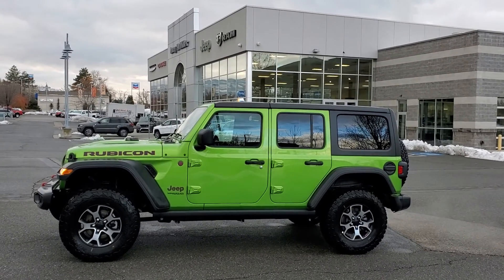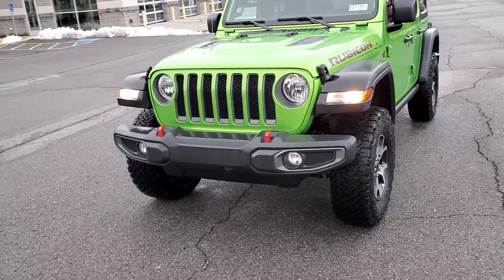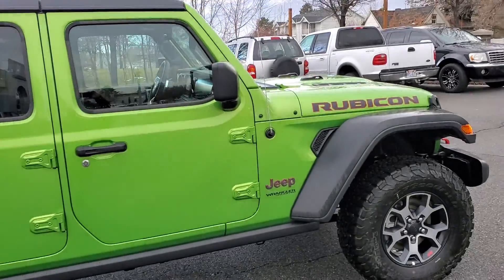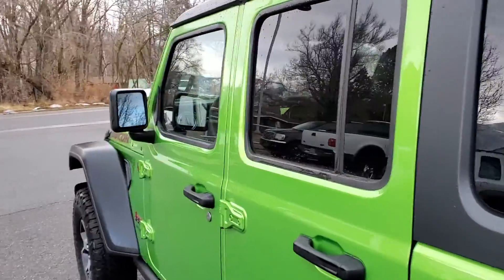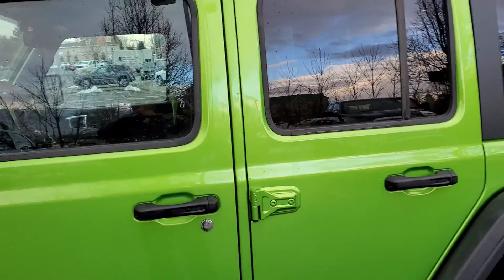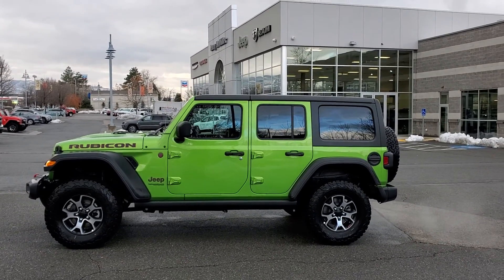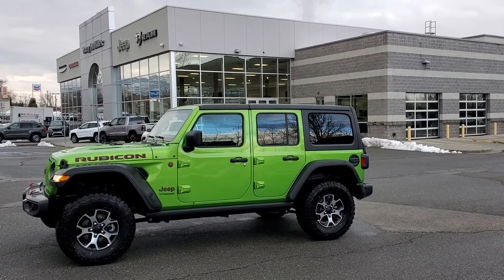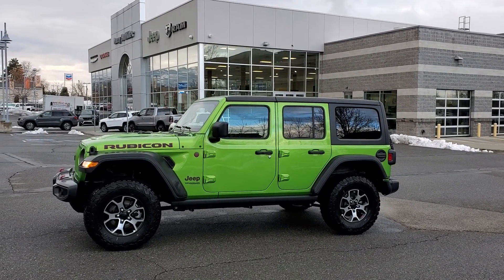2019 Jeep Wrangler Unlimited Rubicon 4x4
2019 Jeep Wrangler Unlimited Rubicon 4x4